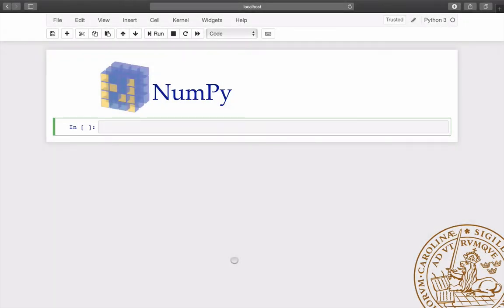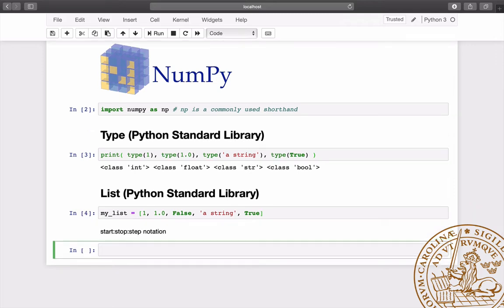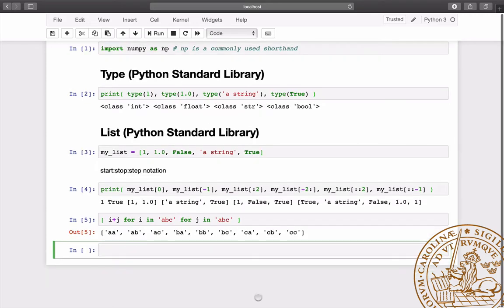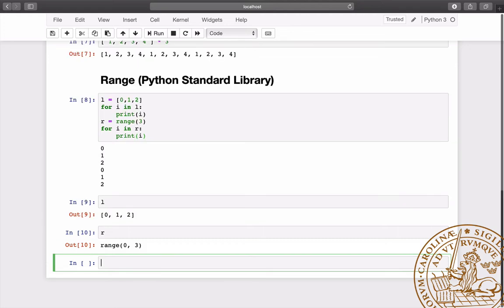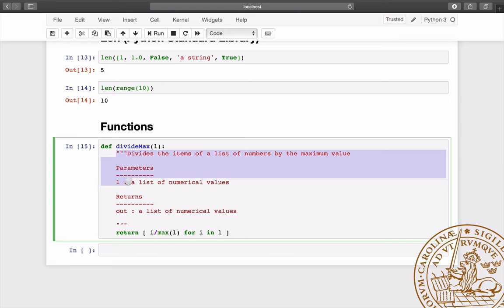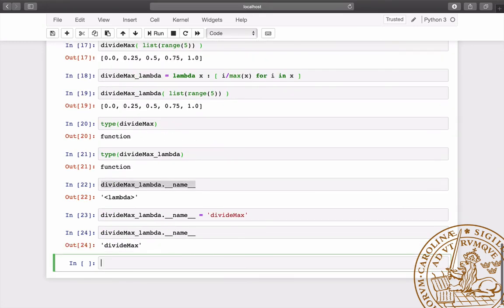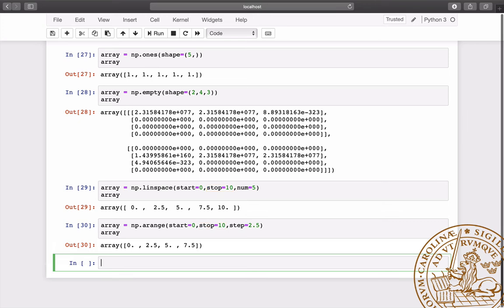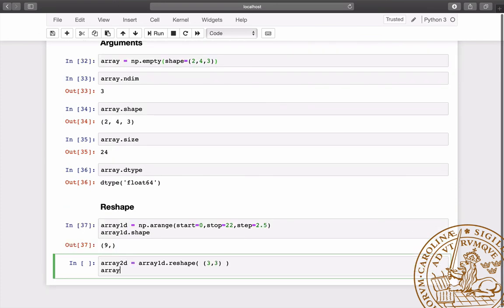NUMPY: 1. Creating Arrays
This video is about built-in Python functions and creating NumPy arrays.